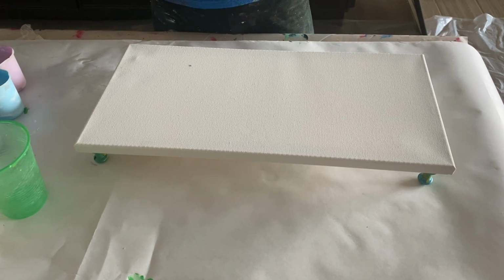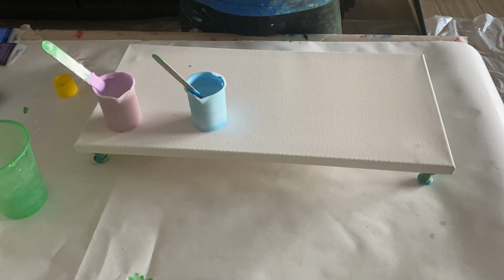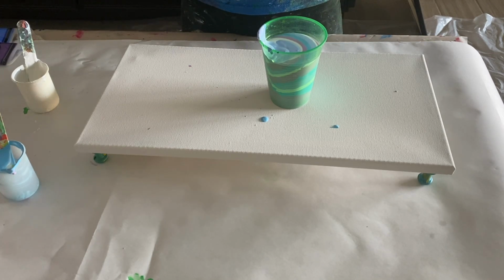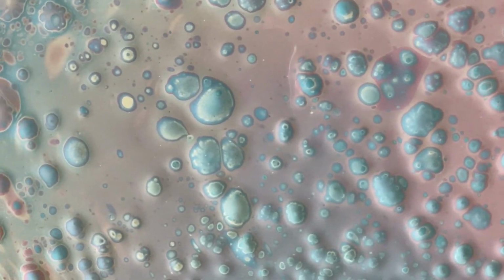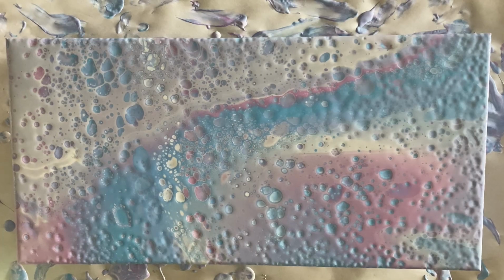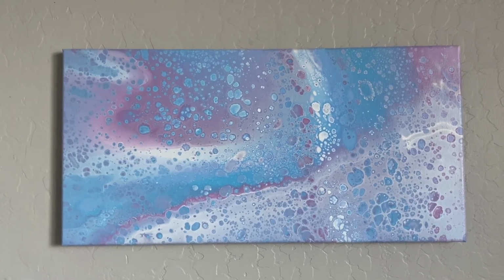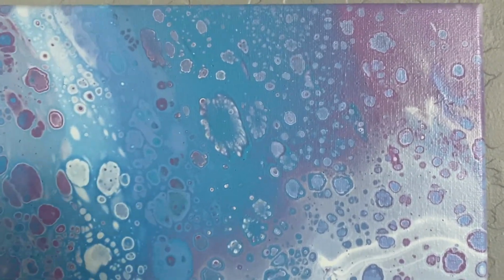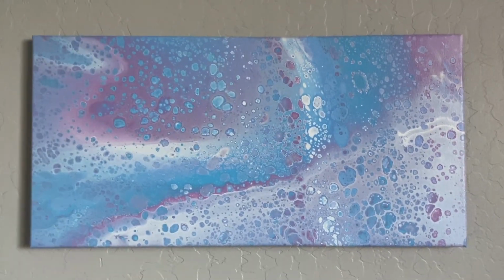Paint Reaction that Created Huge, WILD Blisters On The Canvas That Disappeared As it Dried.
50% of the time it looks like divots, 50% of the time, it looks like pimples. It is 100% an optical illusion! This one dried completely flat, nothing unusual, nothing out of the ordinary, no grease spots, nothing to wipe off the canvas.  But WOW...this reaction between Creative Inspirations paint and Garage Door Lubricant is WILD and definitely something to see when it's wet!

As I thought about it more, the word I was looking for to describe the sheen is Pearlescent. Creative Inspirations mixed with the Garage door lubricant leaves a natural pearlescent sheen. It is honestly beautiful.

I'm guessing since I lightened each color with CI White...the CI White yet again has something in it that creates a crazy chemical reaction.  I wish Creative Inspirations released a fact sheet what's in their paint. If anyone can find one, let me know!!

Here's a link to the video showing the Garage Door Lubricant I used:

Great ideas are not going to find you. They must be pursued. It requires risk, time, effort and a lot of failure!  But if you do what you've always done, you're going to get what you've always had.  Take a spontaneous step into something inspiring!  That action can lead to another, and another and so on...

And please...stop being afraid to go against the grain and try something new/different...even if you fail!

Ask yourself: When was the last time you tried something for the first time?